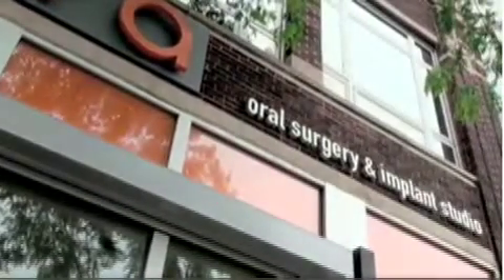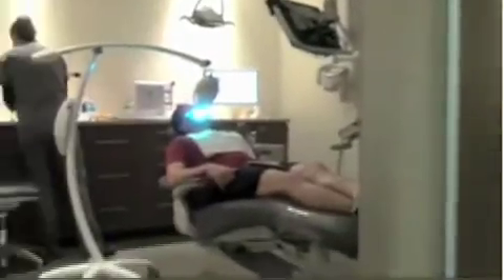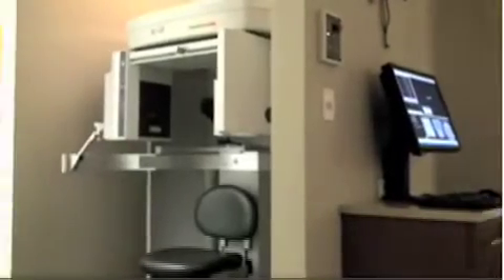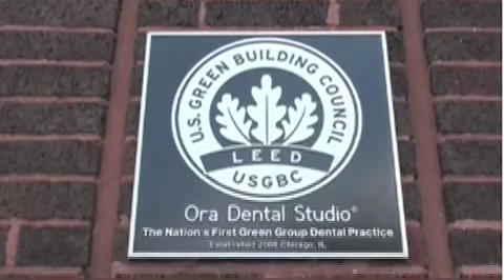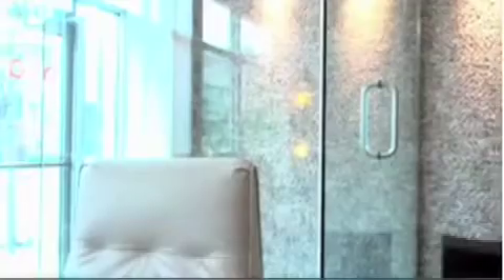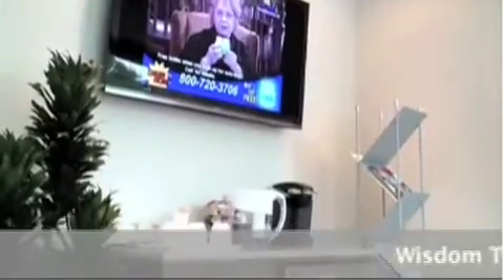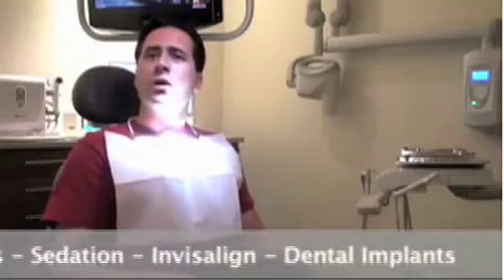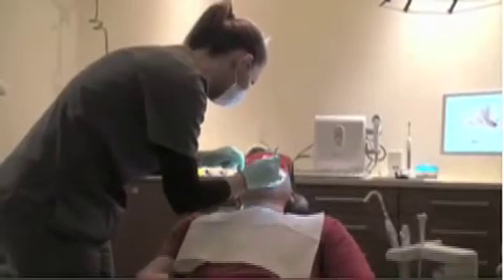Turn Here ORA Oral Surgery, Sleep Disorder & Dental Implant Studio